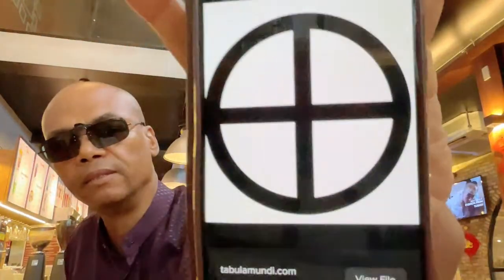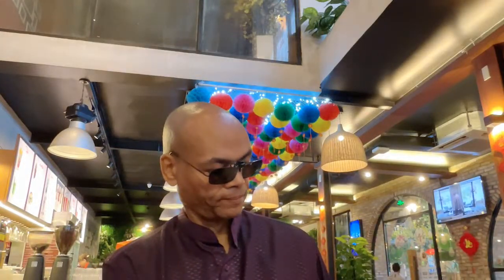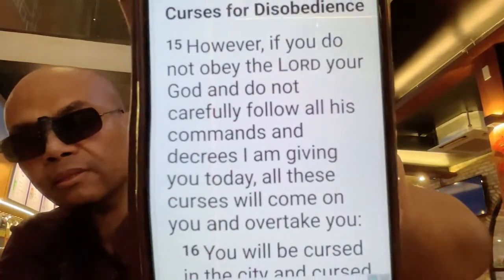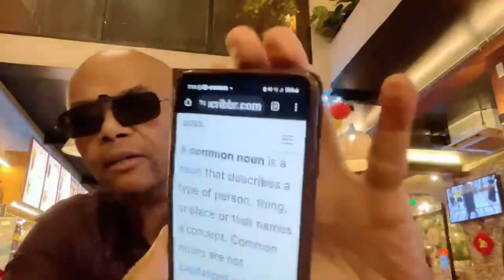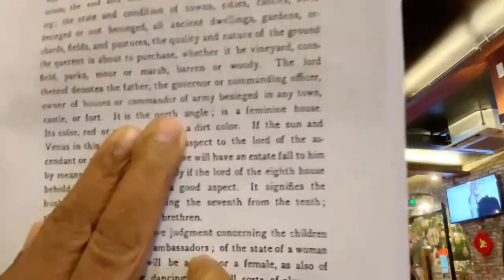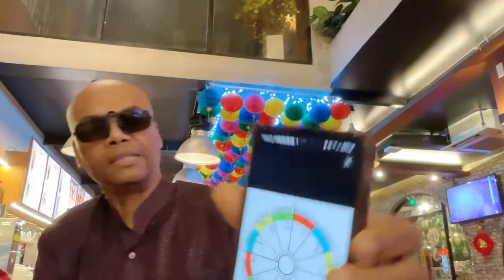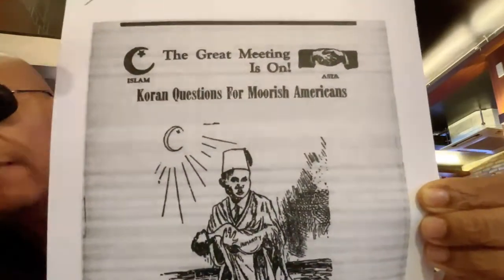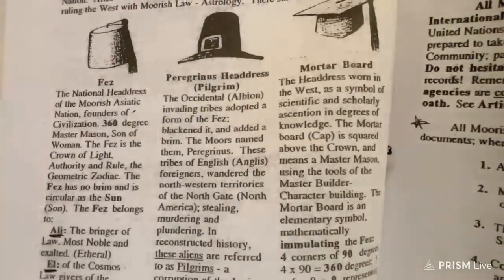Witness of The Stars, Astrology of The Old Testament, Gospel in Stars 🌟#107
The Book of The Law Translation Project:
Jeremiah 8:8 Amplified Bible “How can you say, ‘We are wise, And the law of the LORD is with us [and we are learned in its language and teachings]’? Behold, [the truth is that] the lying pen of the scribes Has made the law into a lie [a mere code of ceremonial observances]. Do you want those lies removed from the Book of The Law? Is it willful [reckless] neglect NOT to remove those lies? Consider supporting The Book of the Law Translation Project. Just click one of the donation links above to send in your much appreciated blessing.

We will reveal the astronomy/astrology, Hermetic Laws, Natural Law, and Constitutional principles that those lying scribes removed, hide, and kept for themselves (the priest craft). It will be written in easy to understand modern English and Ancient Ibaryath (Paleo/Phoenician Hebrew). Every ancient Ibaryath word along with its pronunciation, etymology, morphology, part of speech, and how we rendered it in English will be shown in the text.

1. Zodiac/Cosmology/Astrology
2. Ten Commandments and Constitutional Law
3. Trust and estate law (Exodus 20:12)
4. Due Process of Law, Jurisdiction, Escheat, Attainder, Hypothecation, Civiliter Mortuus, etc.
5. The 7 Hermetic Principles:
    - 1) Mentalism, 2) Correspondence, 3) Vibration, 4) Polarity, 5) Rhythm, 6) Cause
           and Effect, and 7) Gender

Take a Class:

- No Hebrew background is required
- Streaming online course
- $10/month | Cancel anytime

- Observe 2 FREE classes
- Saturdays at 10:00 AM EST
- You must cancel your subscription immediately if you do not enroll.

Buy Our Books:
1. The Dr. Yasapa Yachaanan Ibaryath, Aramaic and English Verbal Roots Lexicon
- Contains 1,639 verbal root words:
   - 1,446 Ibaryath root words
   - 193 Aramaic root words
   - This is a verbal roots lexicon; it does not contain words. Therefore, it is small compared to Strong's Lexicon.

2. 911 Ibaryath Rescue | Ancient Phoenician Paleo Hebrew (International Edition).

3. I Can Read | Introduction to Phoenician Hebrew Volume 1

4. I Can Read | Biblical Phoenician Hebrew Deuteronomy 28:1-14 Volume 2 (The Blessings).

5. I Can Read | Biblical Phoenician Hebrew Deuteronomy 28:15-29 Volume 3 (The Curses).

6. Phoenician Hebrew 101: The Ten Commandments

7. Animals In The Bible
(Full color and glossy images for babies to adults).

FREE PDF Downloads:
1. The Gospel Zodiac - The Secret Truth About Jesus by Rev. Bill Darlison

2. Volney's Ruins (also called, "Meditation on The Revolutions of Empires")

The Devil's Pulpit:
Based on lectures he gave in the early 1800s that were published in book form in 1857, the Rev. Robert Taylor exposed that Christianity is occult astrology and that Jesus Christ never lived but that Jesus is the SUN (astrotheology). As punishment for revealing this Masonic Secret, he was jailed and labeled a "devil", hence the book title, "The Devil's Pulpit". He reveals prominent church fathers' writings, linguistic (philology), astronomical (astrological) facts, and evidence to prove his claims.